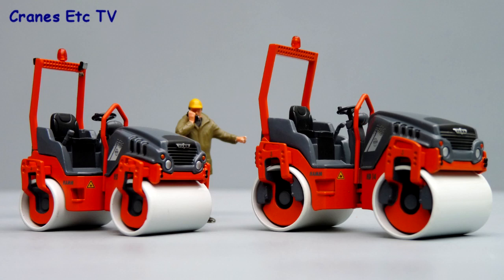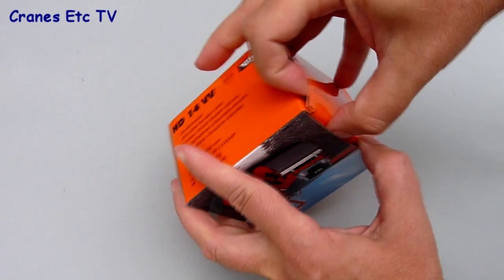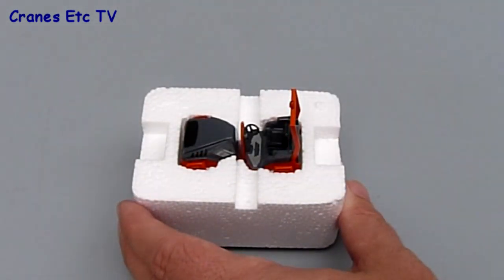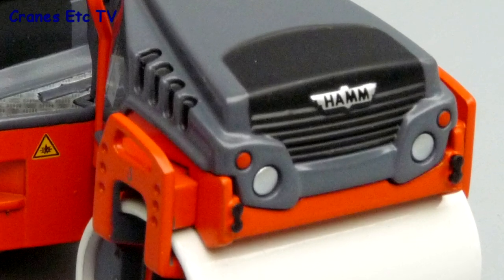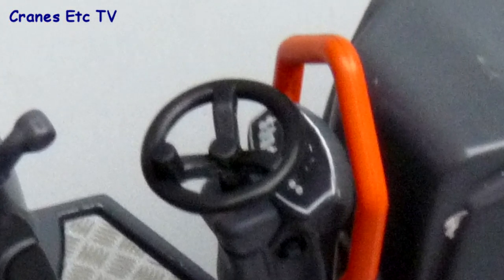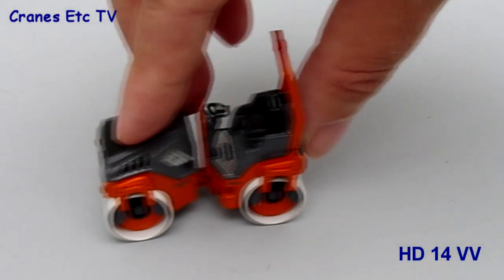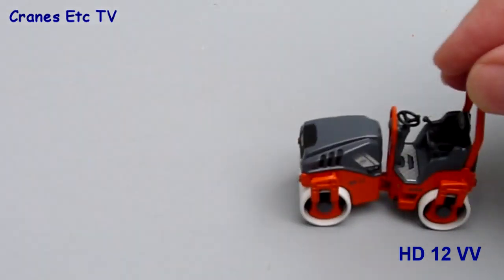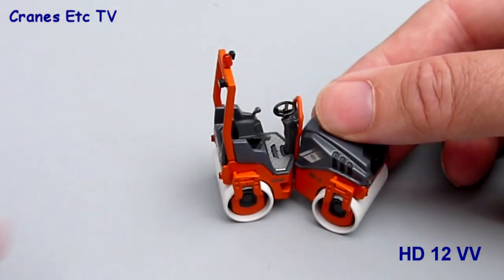NZG Hamm HD 12 and 14 Rollers by Cranes Etc TV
This is the Cranes Etc TV Review of NZG's 1/50 scale models of the Hamm HD 12 VV and HD 14 VV rollers.  The model numbers are NZG 715 and 716.  The full review with photos is on the Cranes Etc